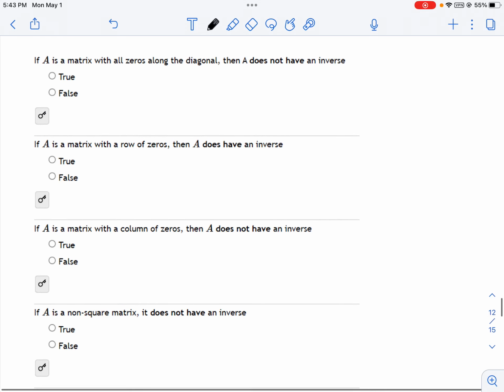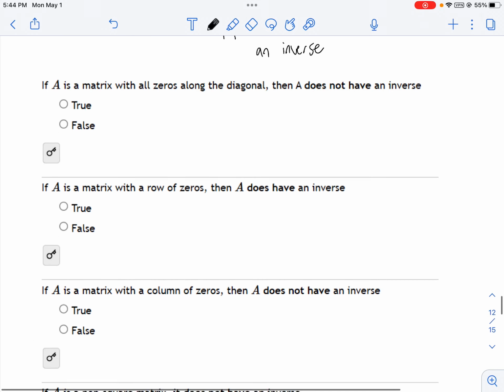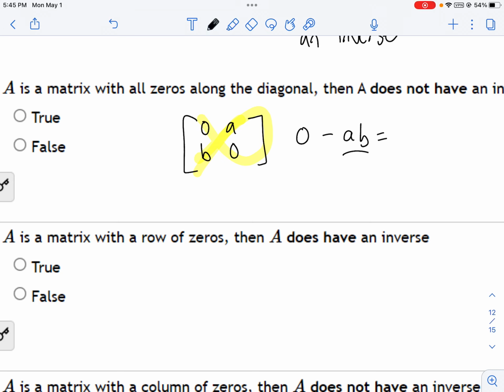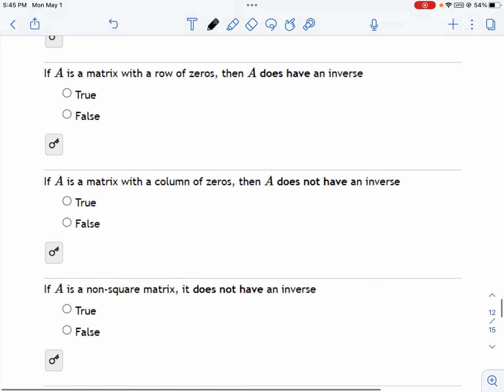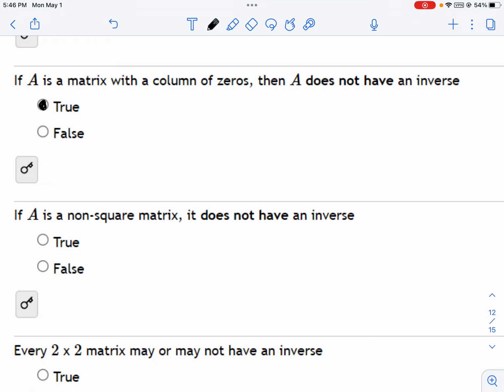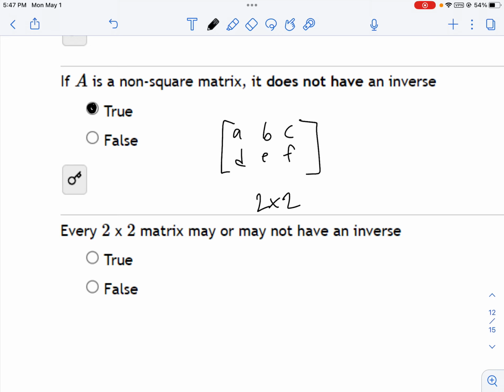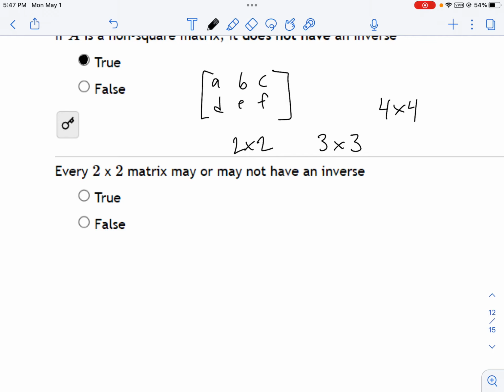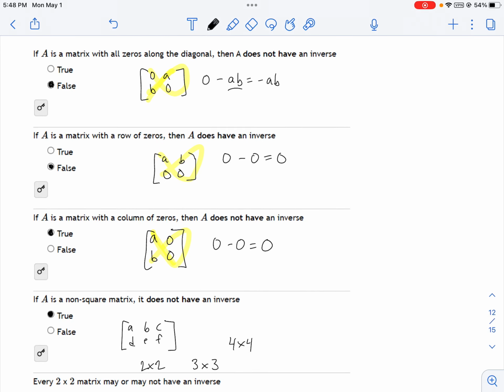SM2 15.3-2: True False Statements with Inverses